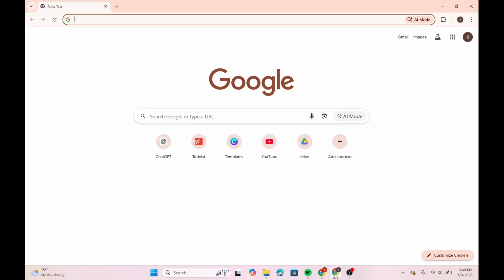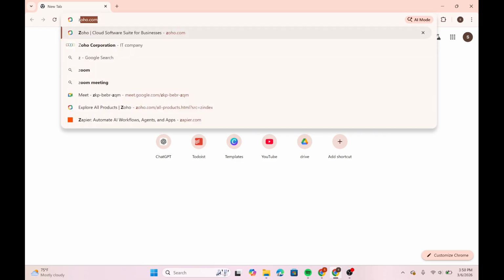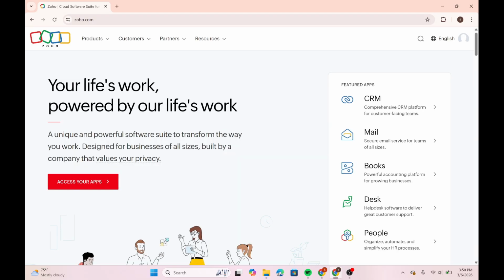How to Logout from Zoho Account 2026?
Finished working and need to secure your account? This video shows you how to logout from your Zoho account quickly and completely.

From finding the logout option to ensuring you're signed out across all tabs — I'll walk you through every step so your account stays secure.

By the end of this tutorial, you'll know exactly how to logout from Zoho like a pro.